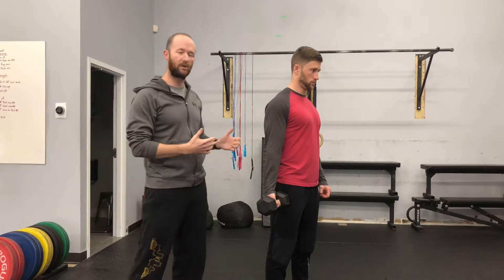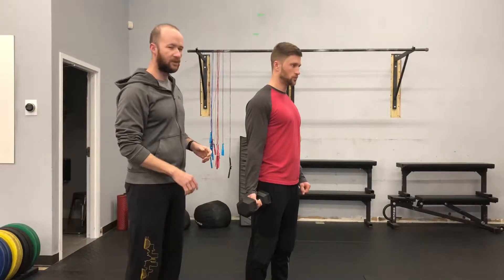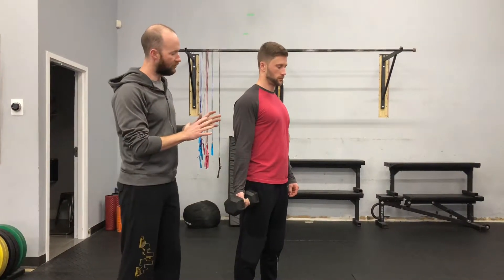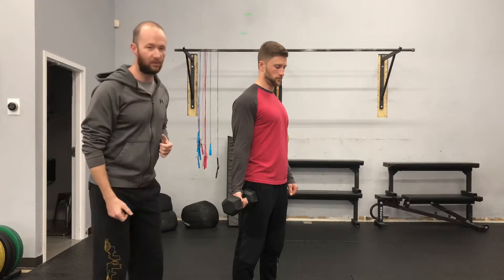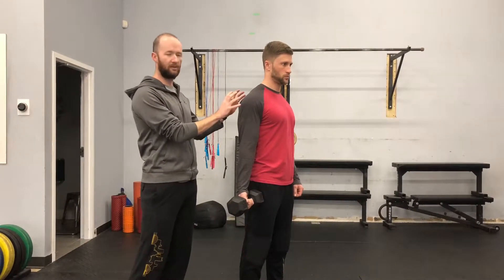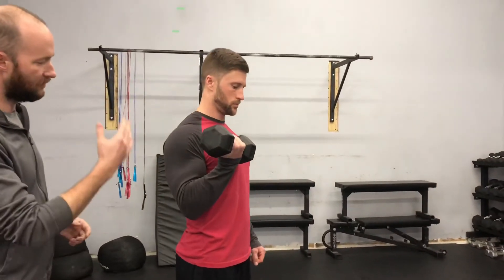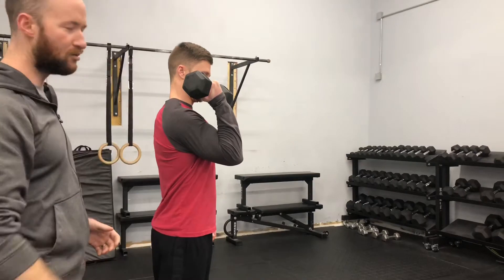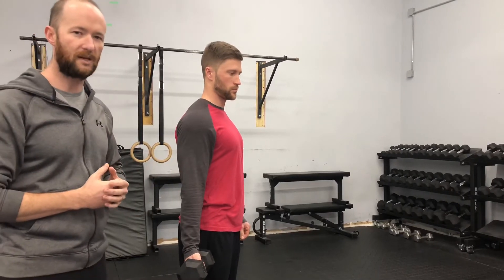How do I do this right? - Bicep curl